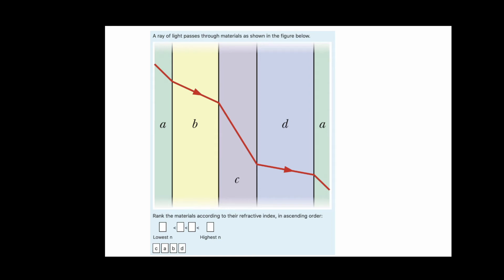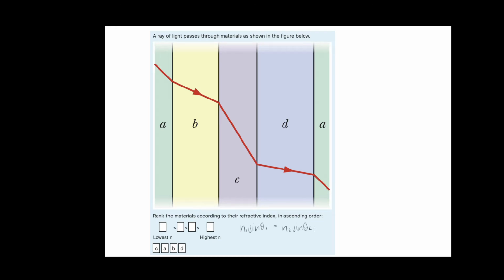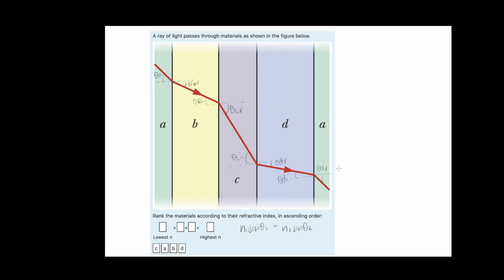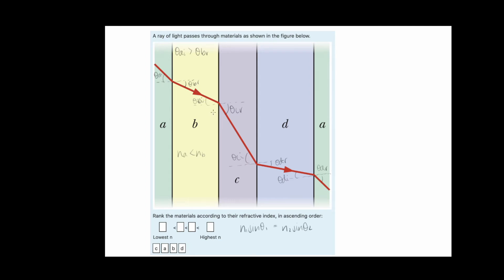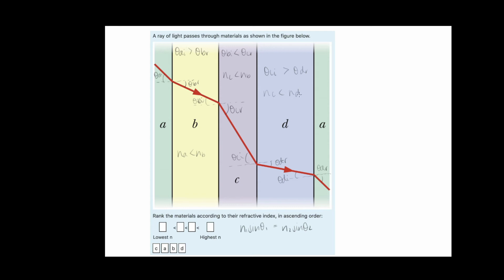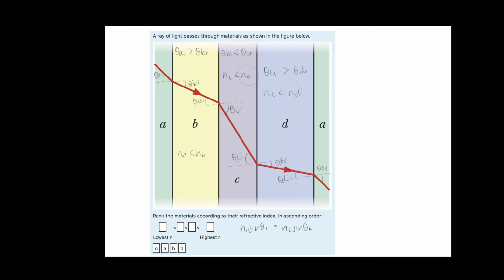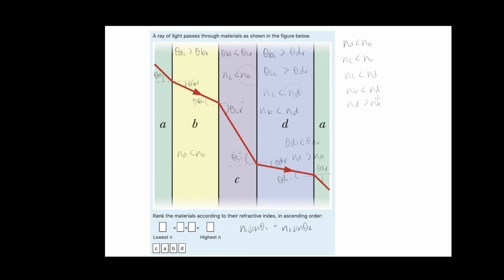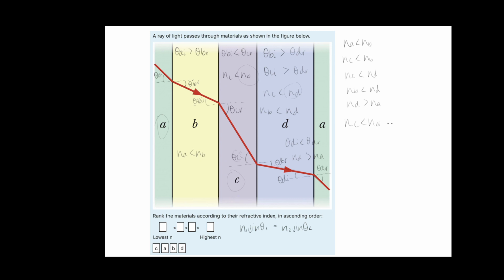Refractive index compare question